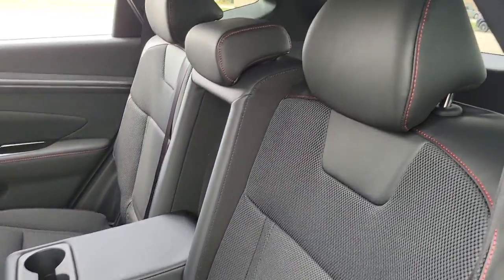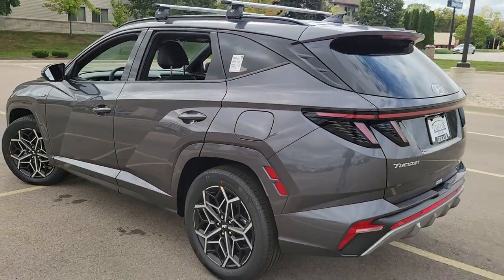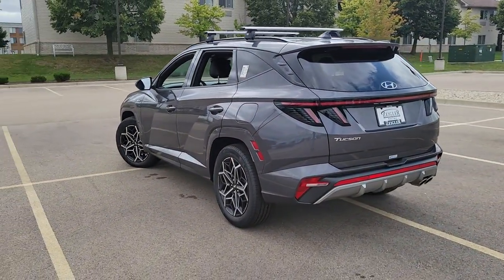2022 Hyundai Tucson Mt Pleasant, Sturtevant, Sylvania, Yorkville, Union Grove, WI NU078876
Portofino Gray New 2022 Hyundai Tucson available in Mt Pleasant, WI at Zeigler Hyundai of Racine. Servicing the Mt Pleasant, Sturtevant, Sylvania, Yorkville, Union Grove, WI area.
2022 Hyundai Tucson N Line - Stock#: NU078876 - VIN#: KM8JF3AEXNU078876